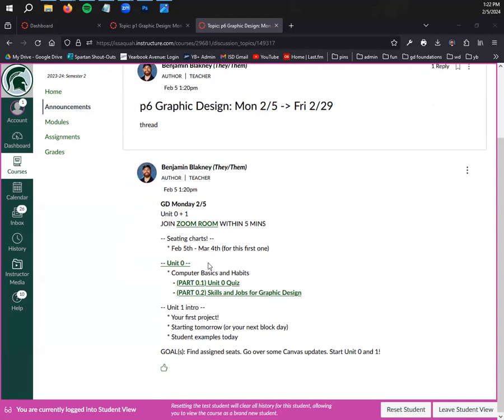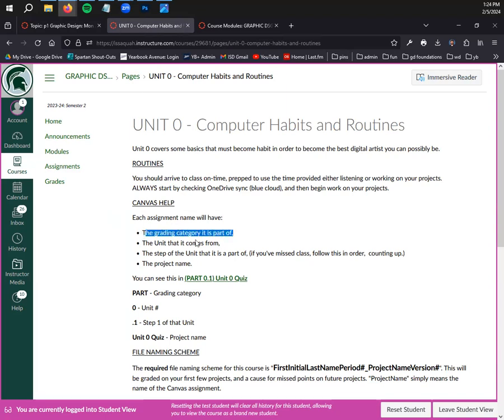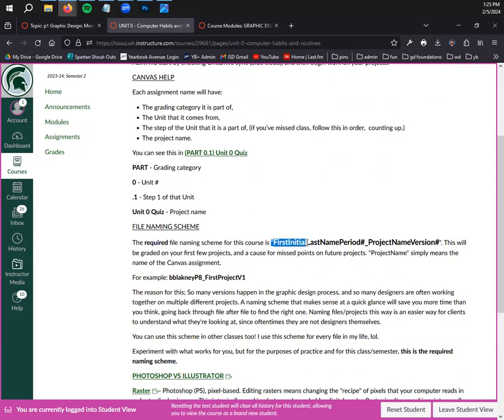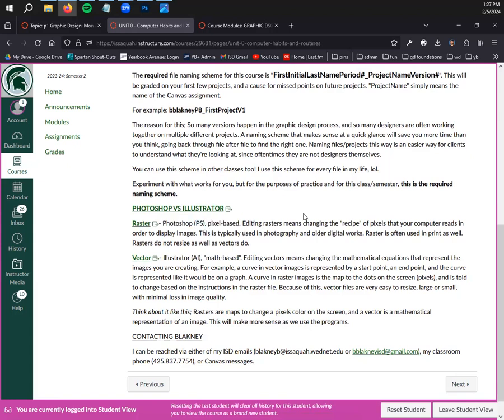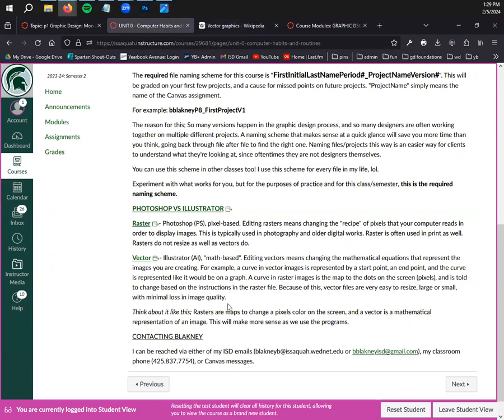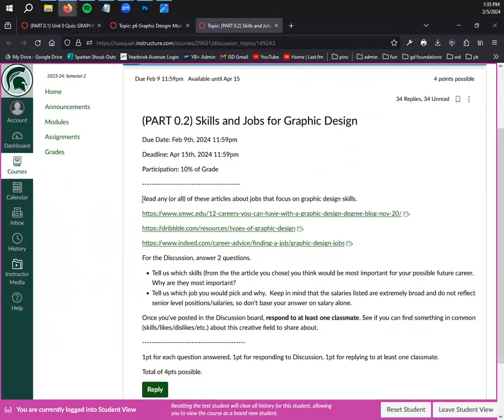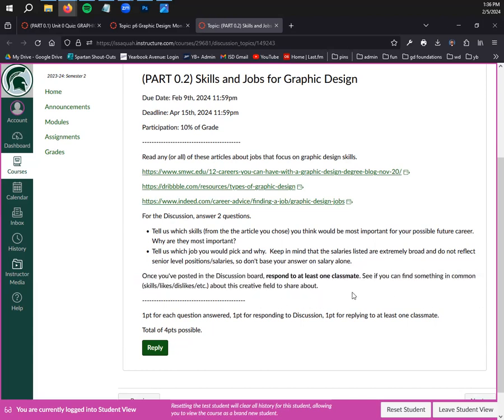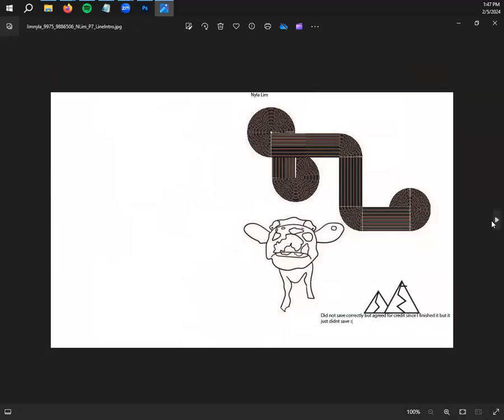Unit 0 & Unit 1 intro (gdp6)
Monday  Feb 5th - Unit 0, Unit 1 examples